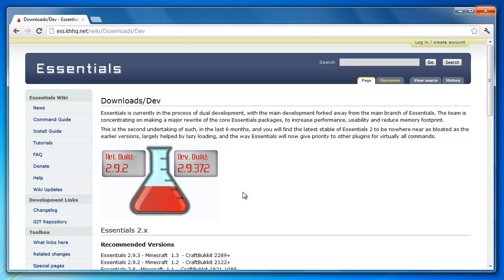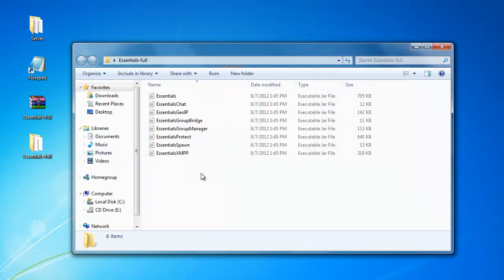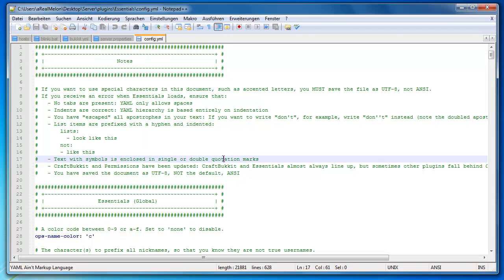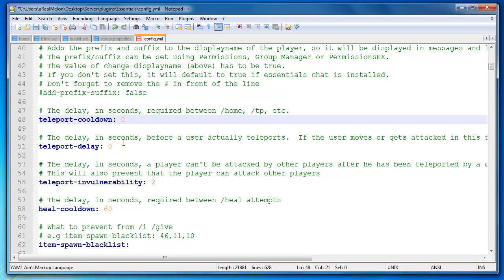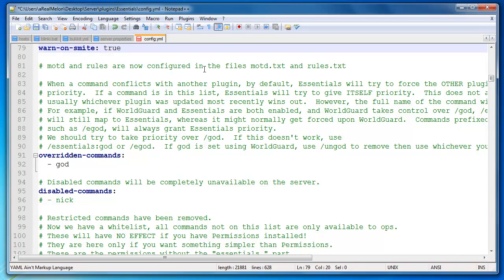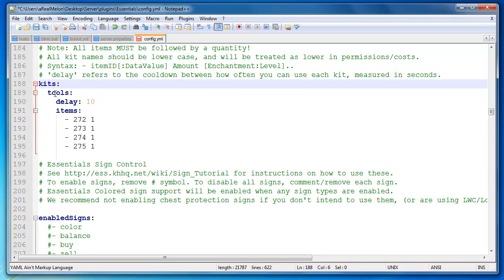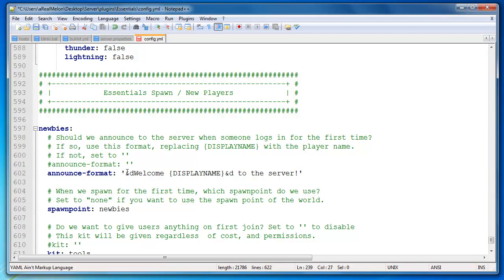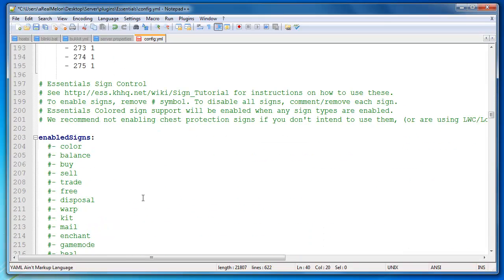Bukkit Server: Plugin Essentials installation & configuration - HowToBukkit Part #4 1/2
This is 1/2 of the Essentials plugin episode, which covers the configuration and the installation of the plugin!